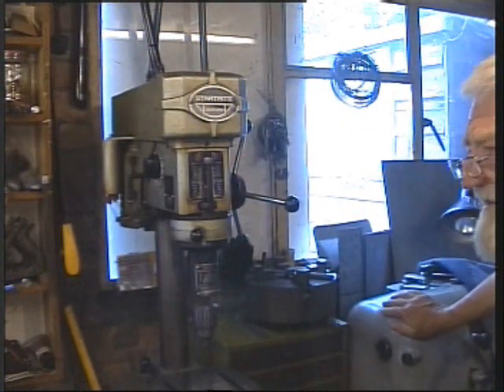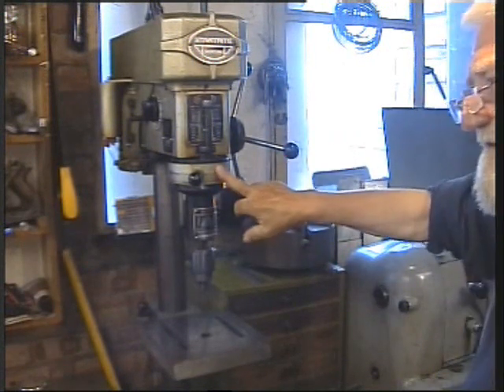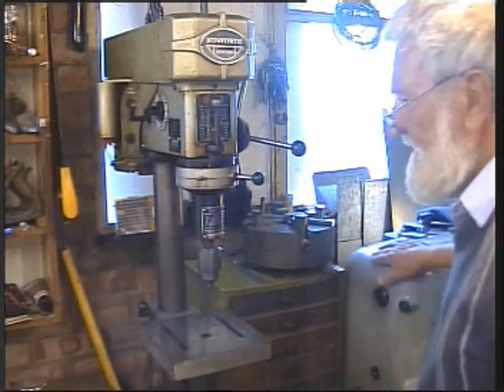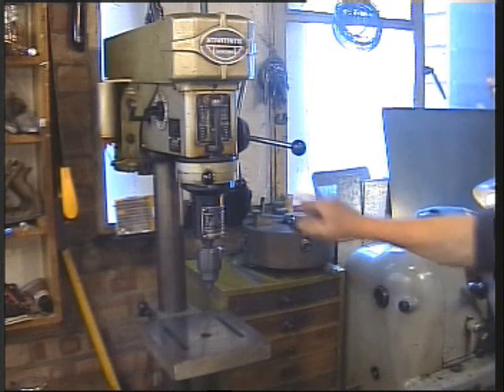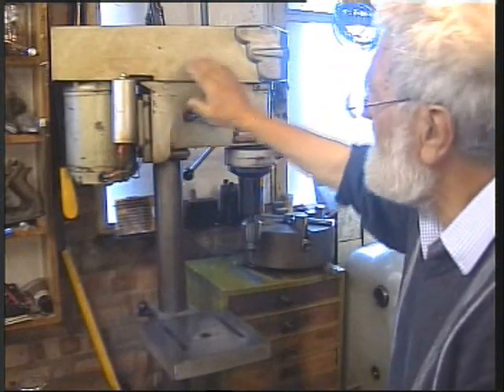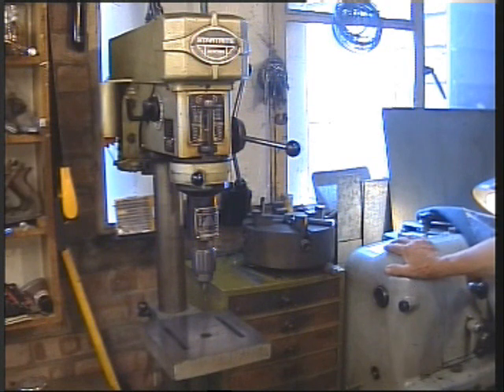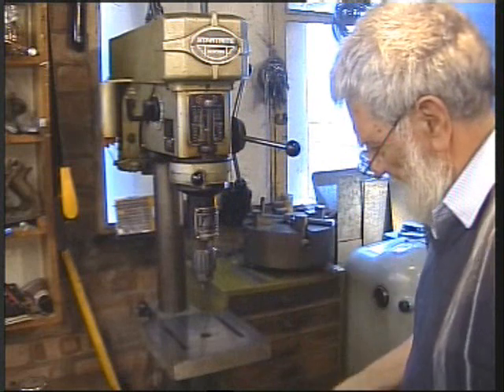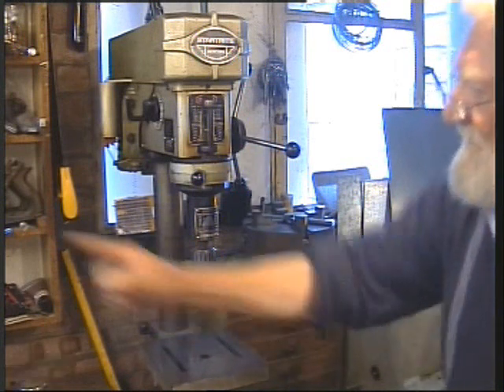once more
workshop waffle on pillar drill